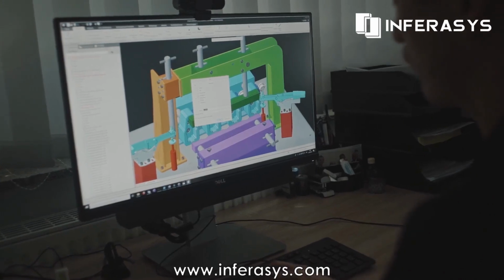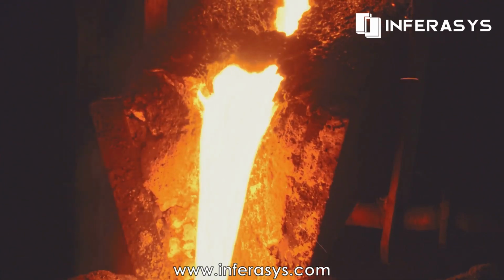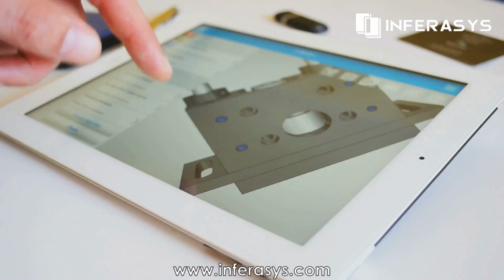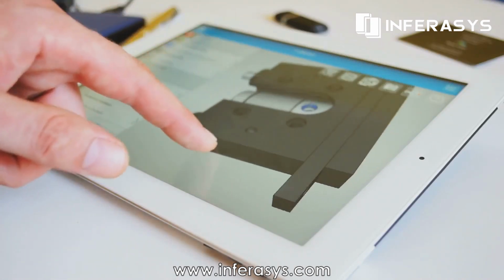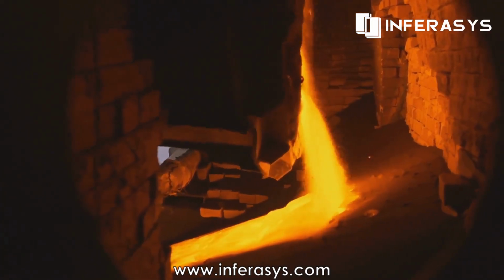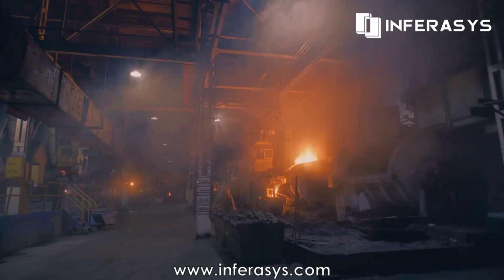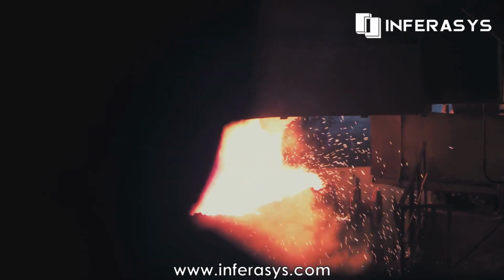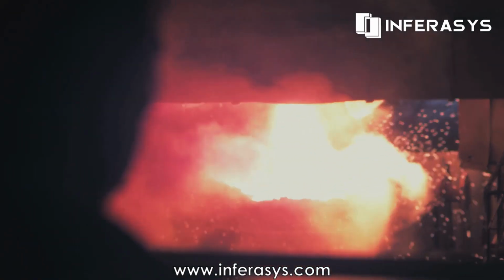Casting Defect Prediction and Fixing Explainers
Discover the fascinating world of casting simulation in this step-by-step demo designed especially for students! Watch how common casting defects are accurately predicted using advanced simulation techniques and see practical methods to fix these issues before actual production. This video breaks down complex processes into easy-to-understand concepts, making it perfect for engineering and manufacturing enthusiasts eager to deepen their knowledge. Learn about defect types like porosity, shrinkage, and cold shuts, and explore effective solutions that enhance product quality and reduce costs. Don’t miss this essential guide to mastering casting defect prediction and prevention!

OUTLINE:

00:00:00 Casting Defect Prediction and Fixing Explainers